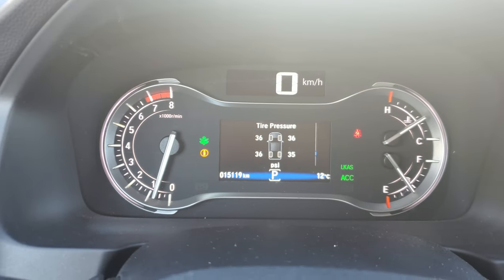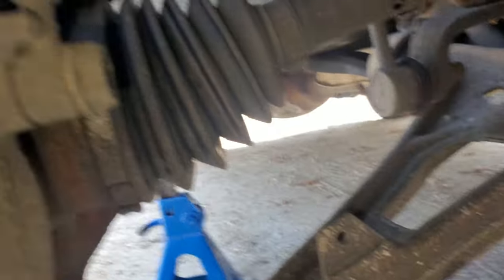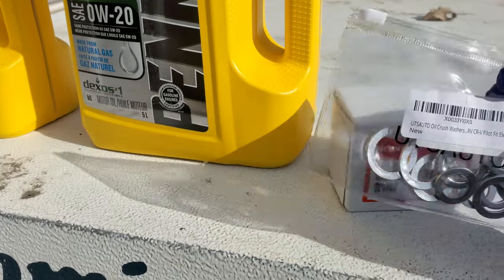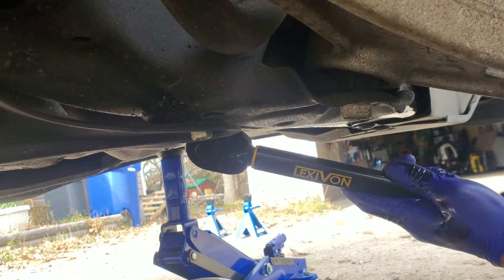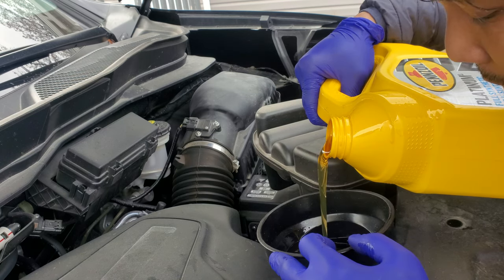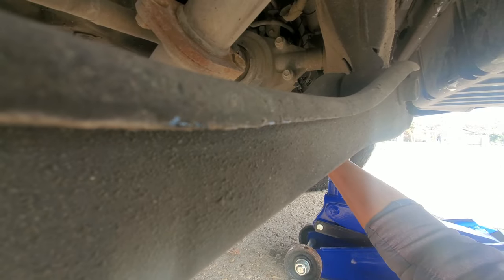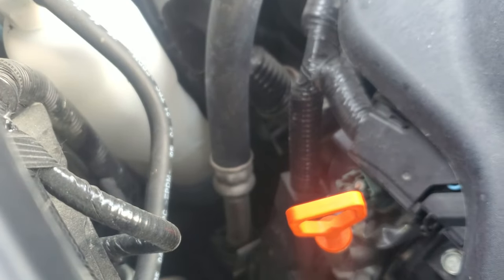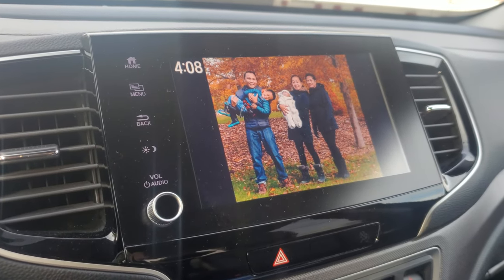What to do with B16 maintenance due soon for Honda Ridgeline?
this vlog is about maintenance reminder for honda ridgeline 2nd generation. We will discuss how to replace rear differential fluid, tire rotation, change oil and other things to check when this reminder is in your honda ridgelines dash board.